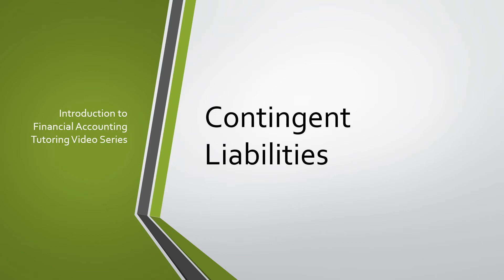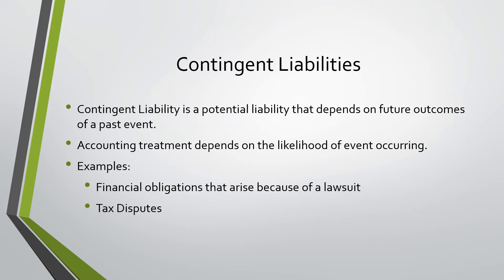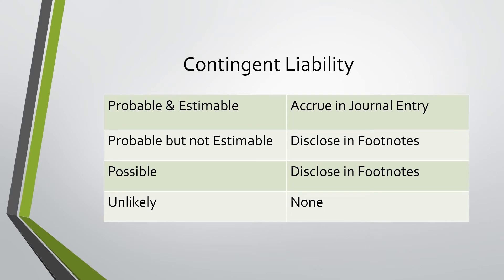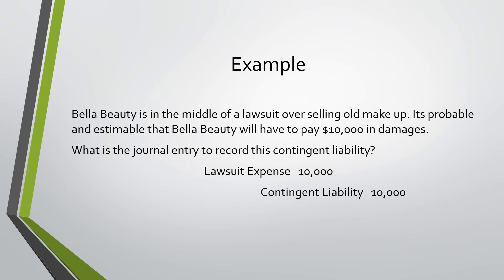Contingent Liabilities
This video explains the differences among contingent liabilities and how to account for them. This video can be found in chapter 8 of the textbook.